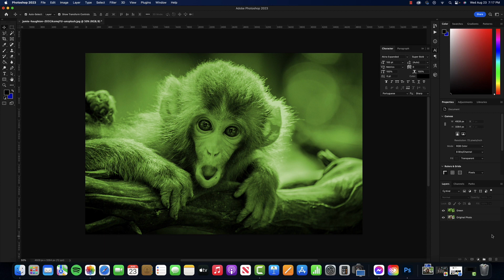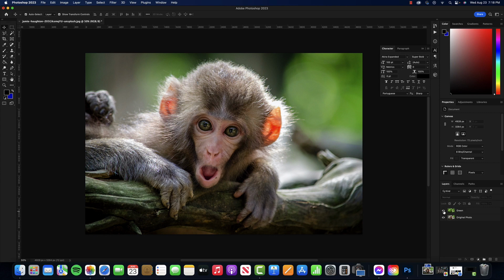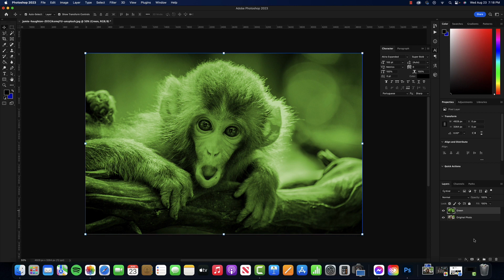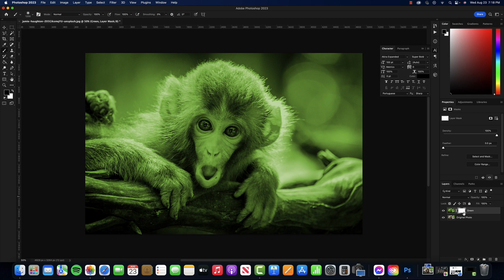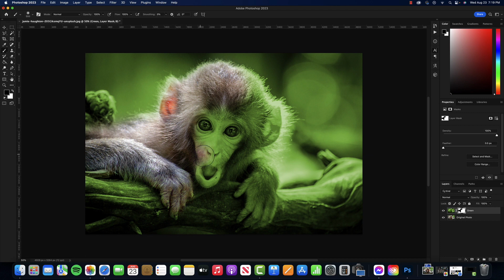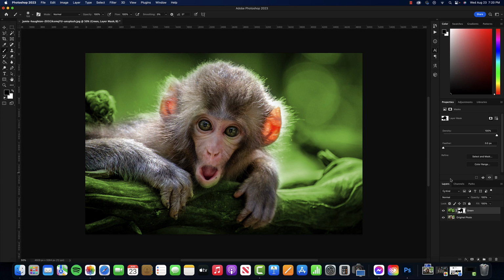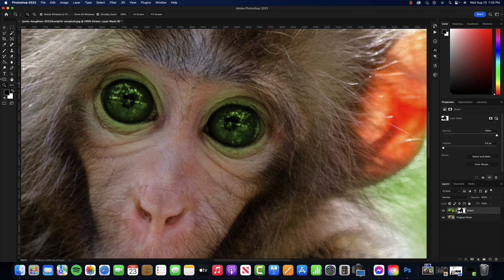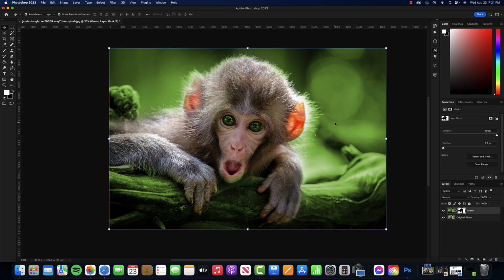Layer Masking in Photoshop!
Learn how to Layer Mask using Adobe Photoshop 2023!